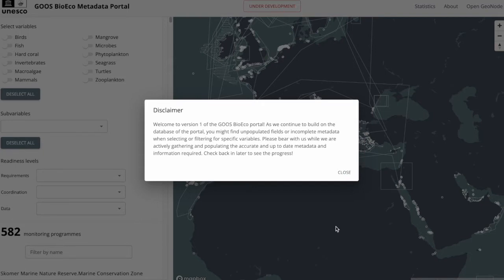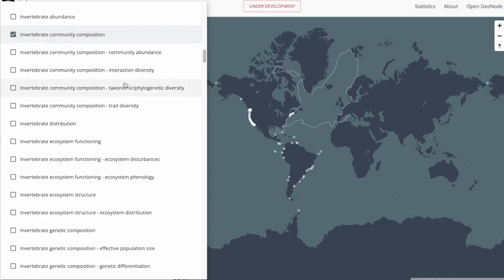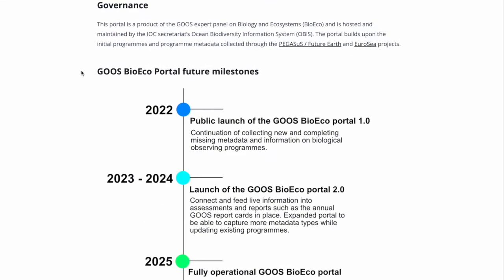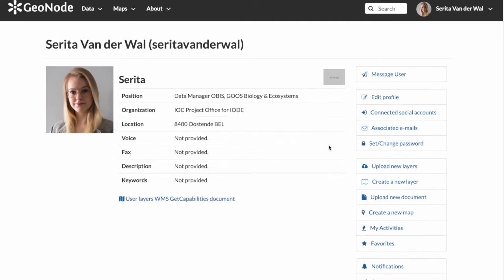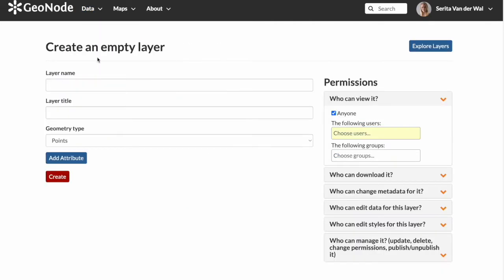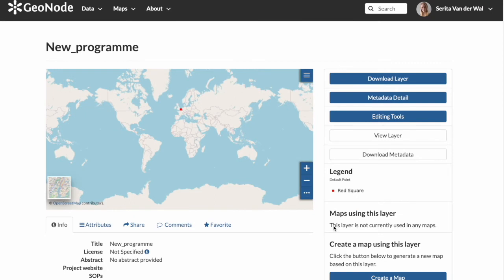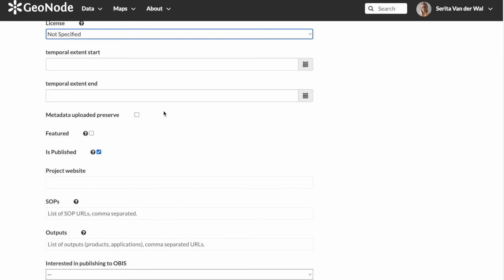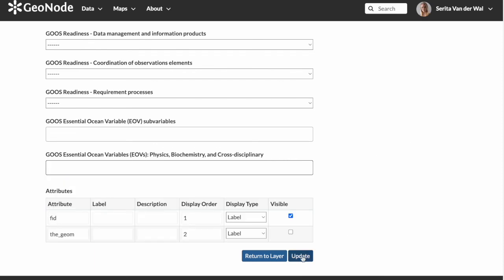GOOS BioEco portal instructions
00:00  Navigating the GOOS BioEco Portal
03:36  How to contribute
04:12  1. Register your GeoNode account
05:09  2. Add monitoring programmes
05:22  2.1 By uploading a shapefile (preferred)
06:16  2.2 Using the GeoNode map tool
08:13  3. Editing programme metadata